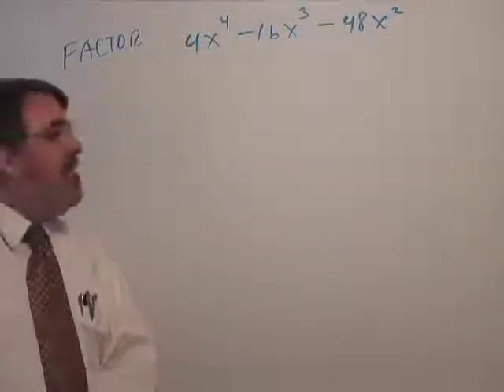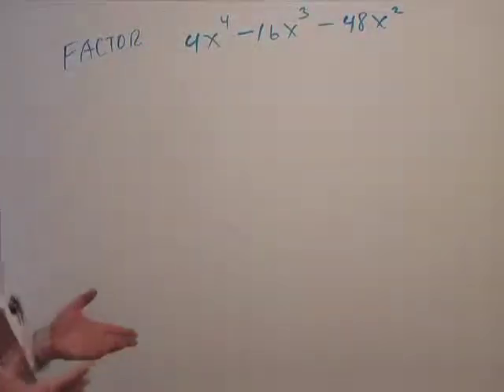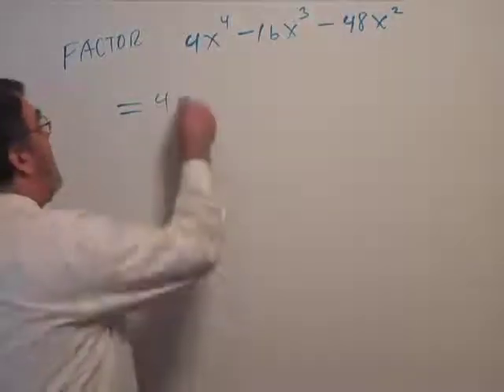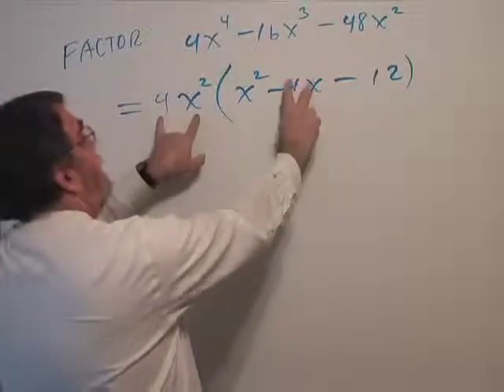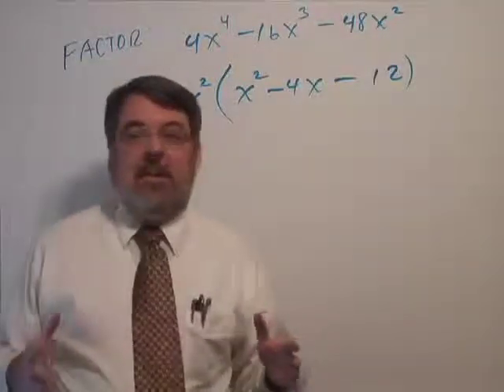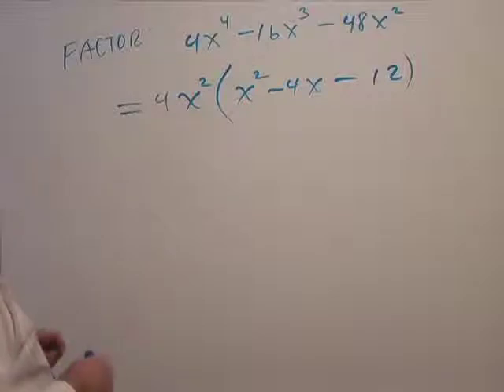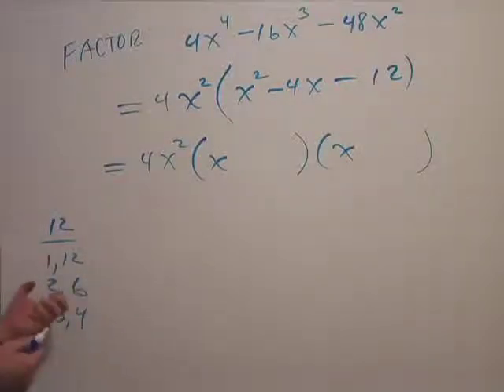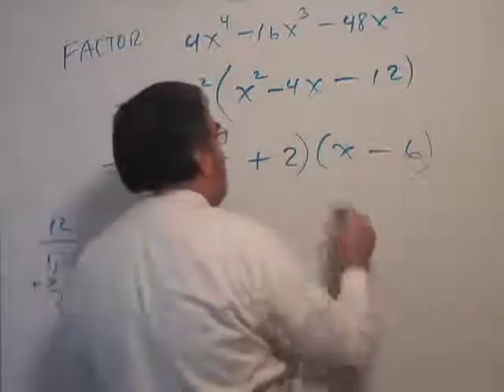Section 6.0, Topic 2, Part Four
This is part four of four.